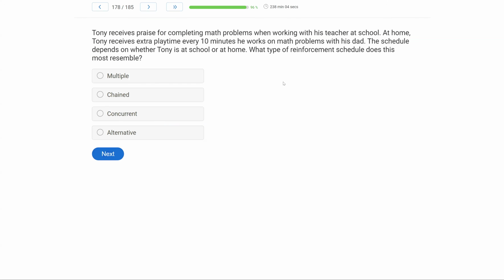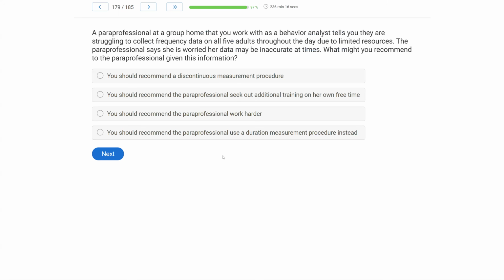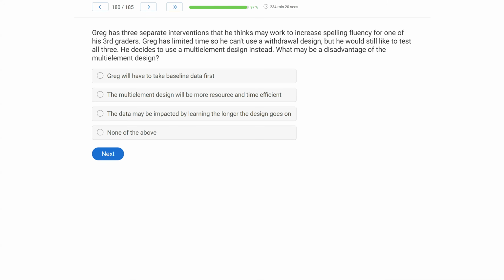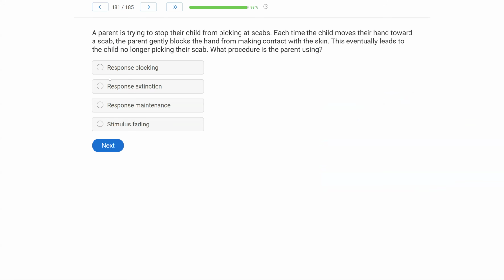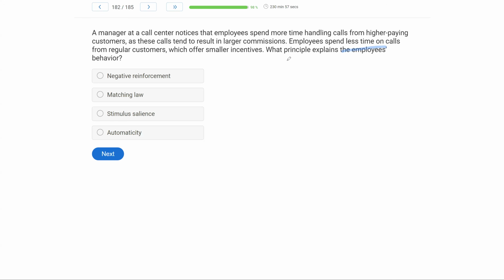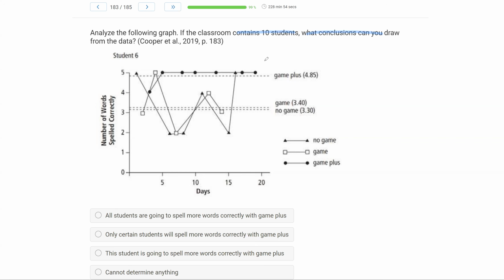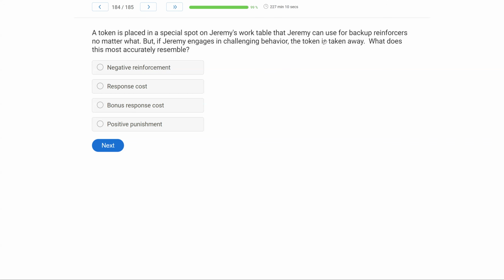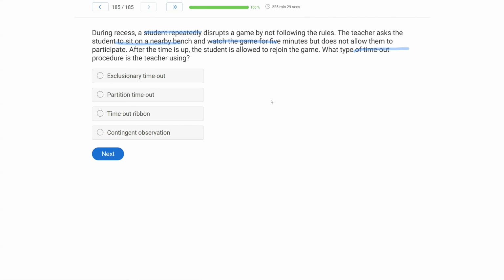BCBA® Full Mock Exam 2025: Practice Questions Review | ABA Exam Review Practice Exam [Part 29]